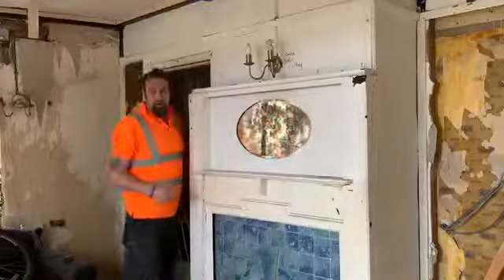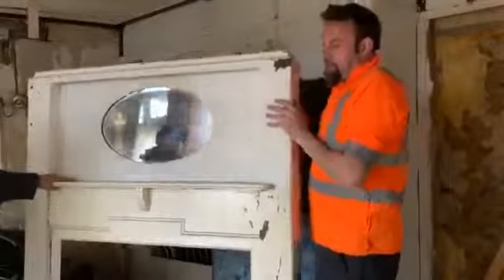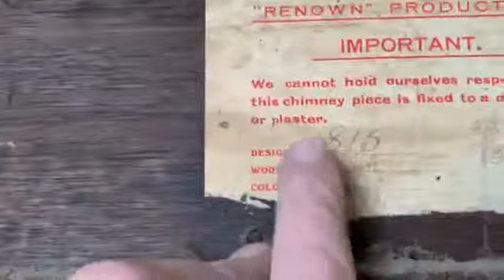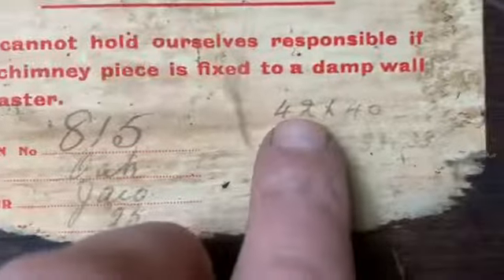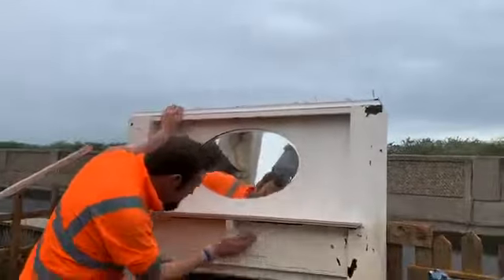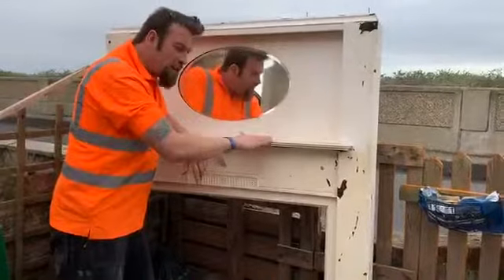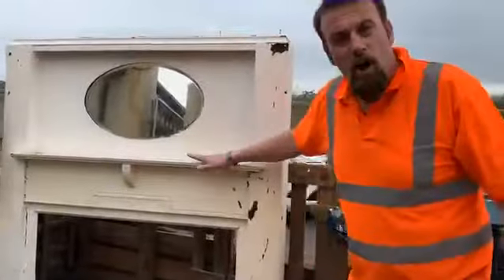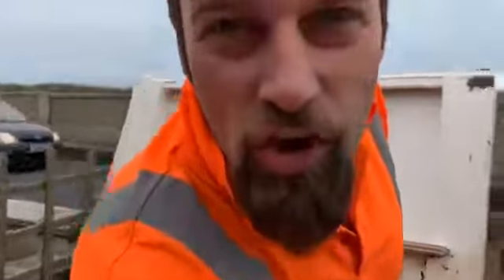Jaywick last oldest bungalow with original front gets 2019 facelift part five